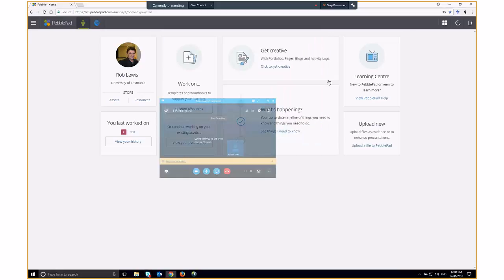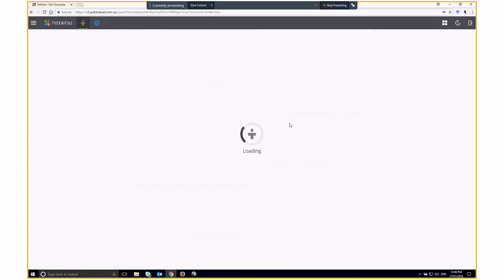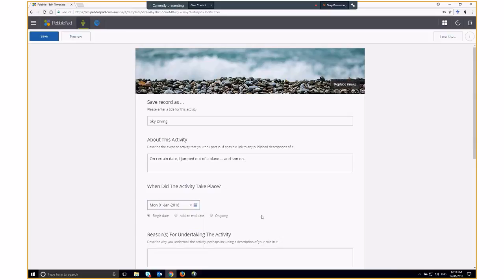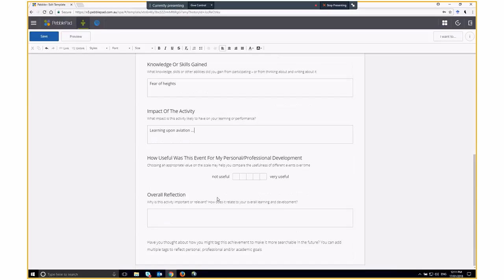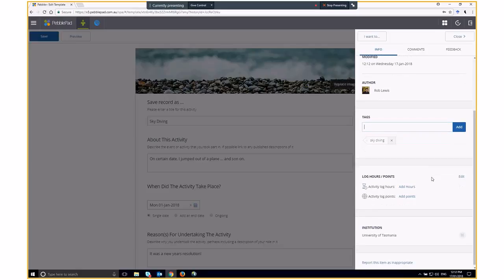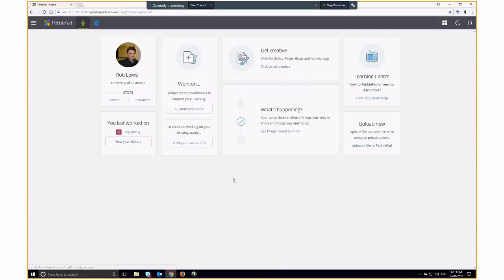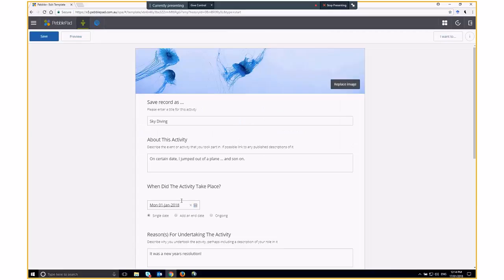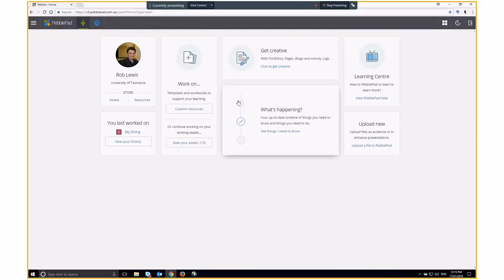pebblepad creating custom resources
Rob Lewis on custom resources